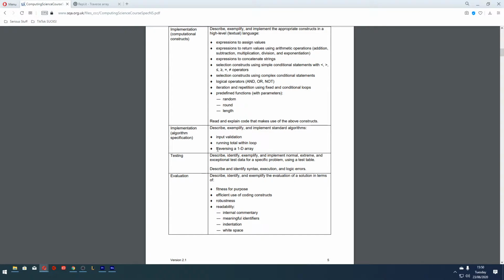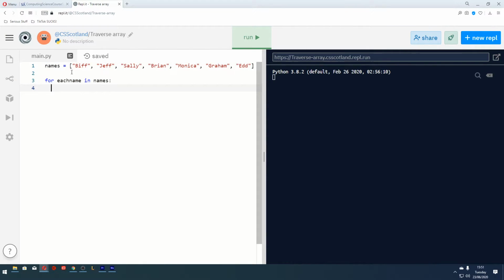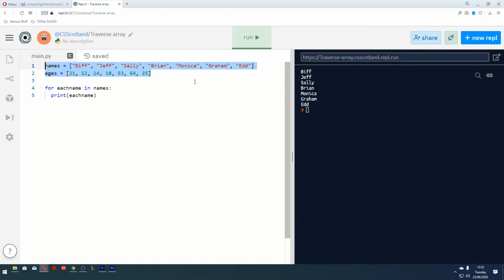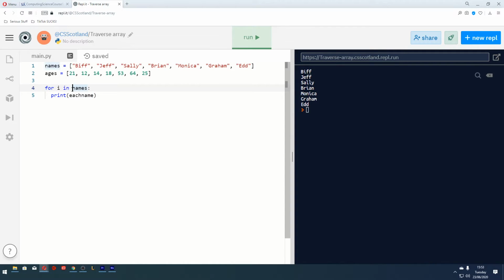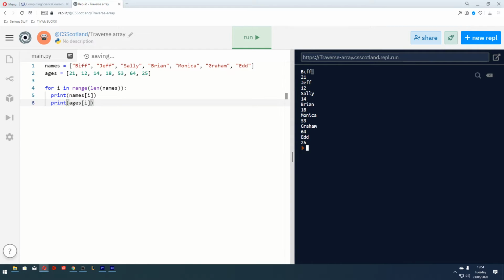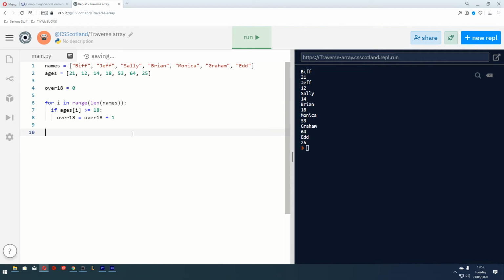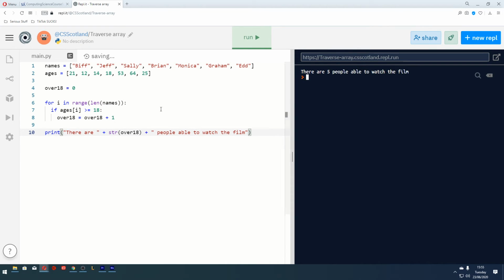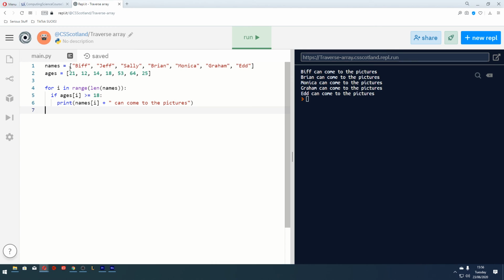SDD Lesson 18 - Traversing an array